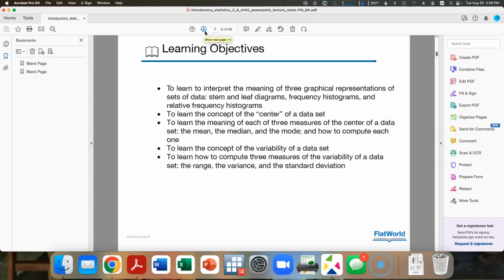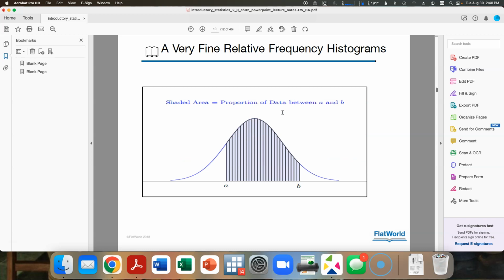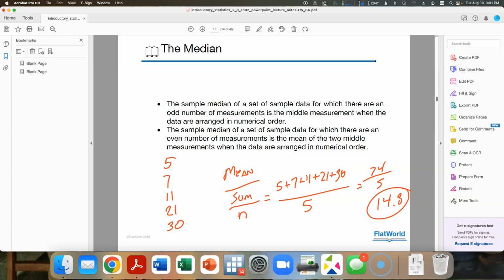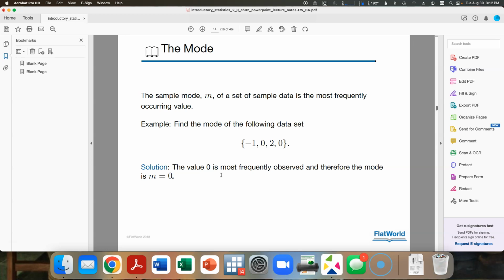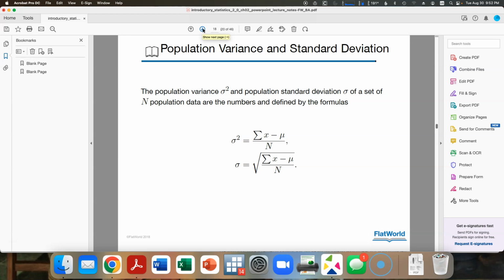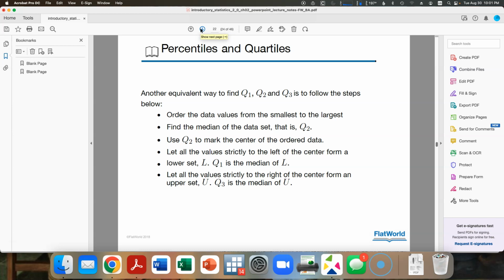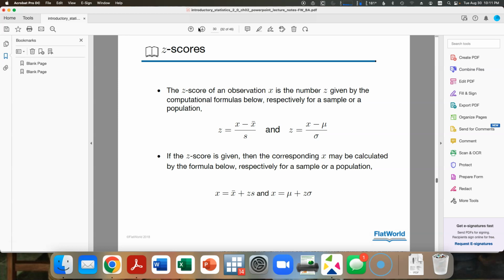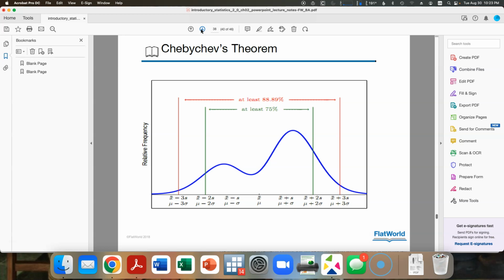SSCI210_Scheiding_Topic2_Lecture